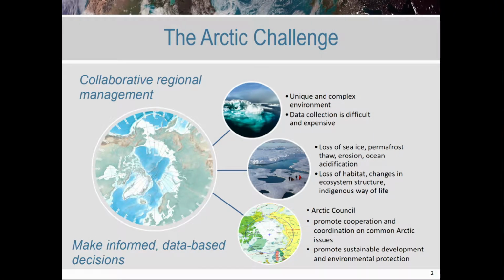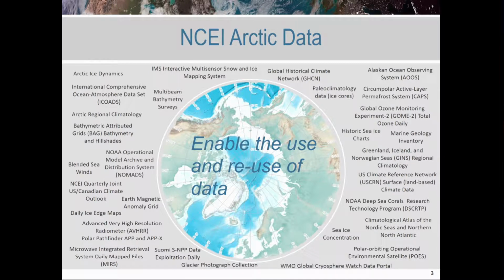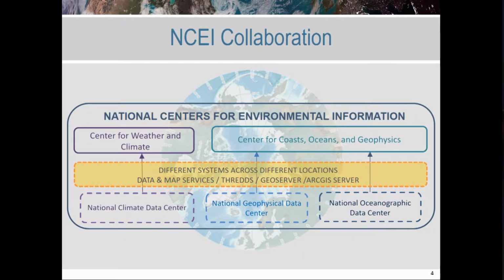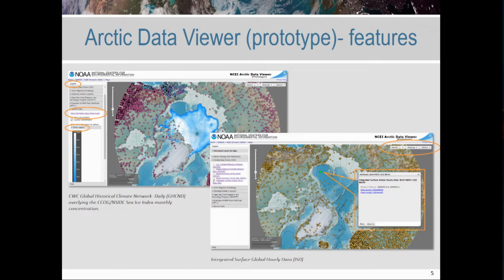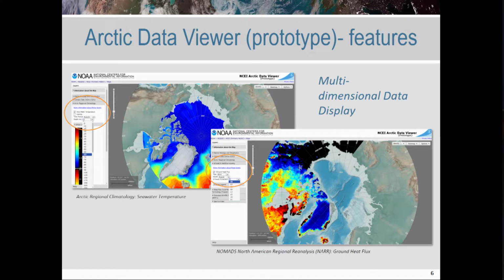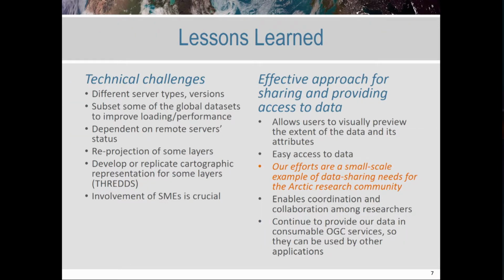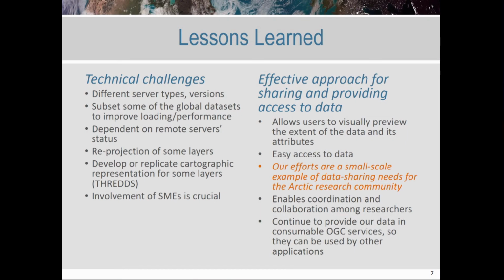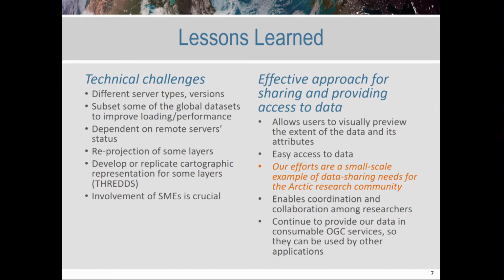An Arctic Perspective- NCEI's Arctic Data Viewer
The NOAA NCEI Arctic Action Team developed a web map viewer, the NCEI Arctic Data Viewer Prototype, which ingests existing web map services from several data access endpoints across NCEI locations. The viewer holds a representative sampling of NCEIs Arctic data. Through this initial effort, we identified several compatibility issues and solutions, and explored ways to informatively display diverse data types, which will inform the ways in which we make our data useful and available to users.